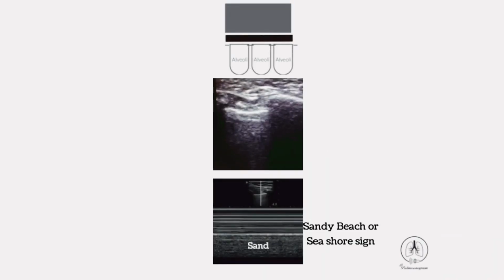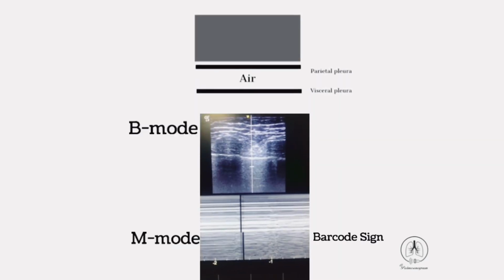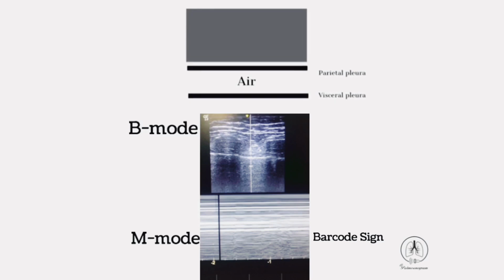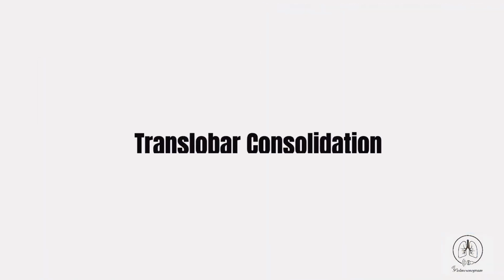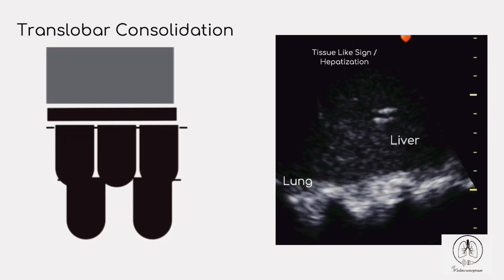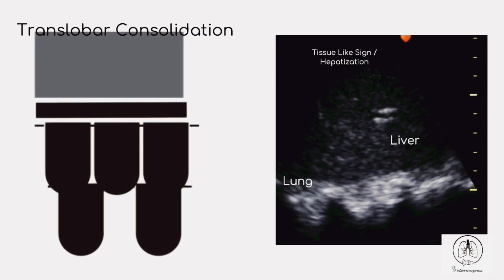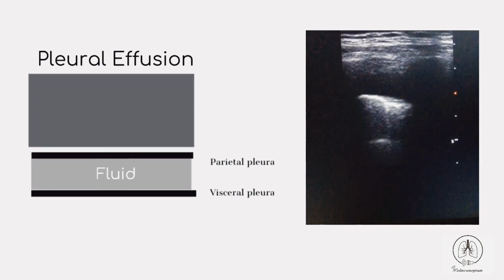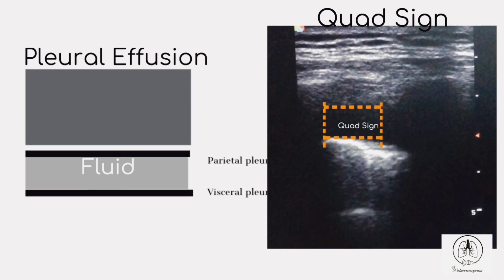Pulmosonogram Pearls - 2. Basics of Lung Ultrasound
Before interpreting the ultrasound images of lung, We should know the basic patho physiology behind them.Here I have explained it in a simplistic manner following the original descriptions of Prof.Daniel Lichtenstein,the father of modern Lung Ultrasound.

Dr.SB.Sivaraja MD, DTCD, FCCP.,
European Diplomat in Adult Respiratory Medicine,
Speciality Certification in Respiratory Medicine (RCP -UK)
Consultant Interventional Pulmonologist
Delta Care Hospital.
Thanjavur, TN,India.